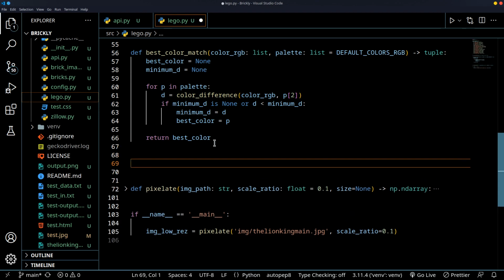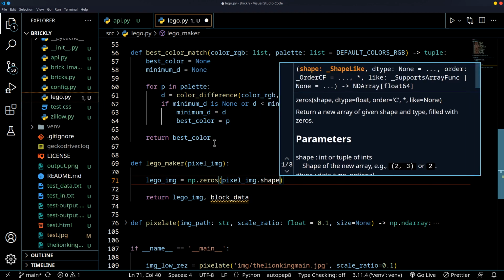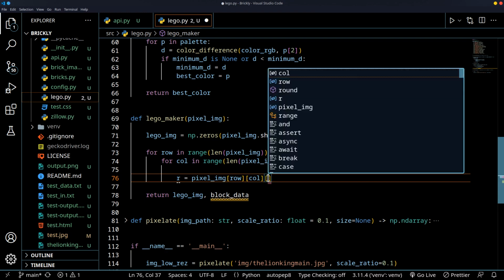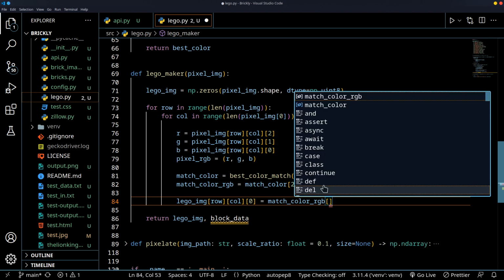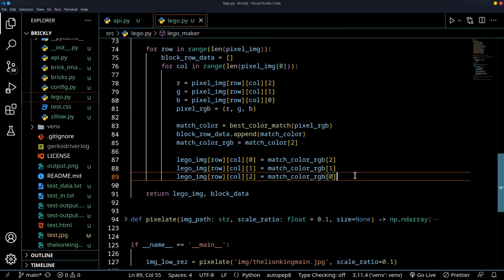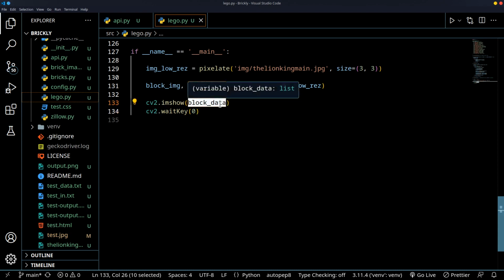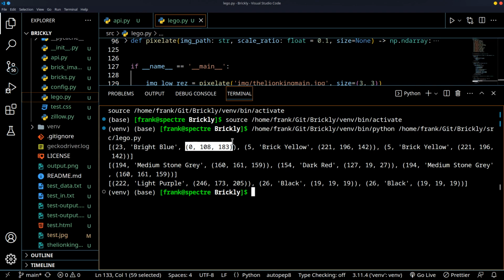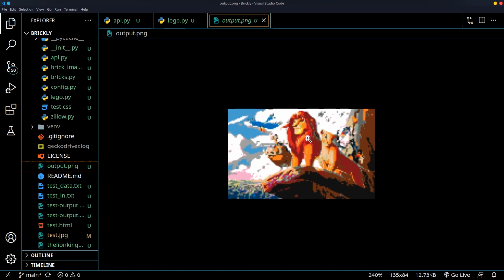Build a Lego image mosaic maker in python! (Part 7)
In this video we will generate our Lego block data and image to display.  At this point you have a fully functional Lego mosaic maker tool!